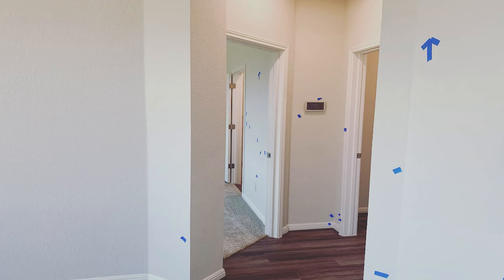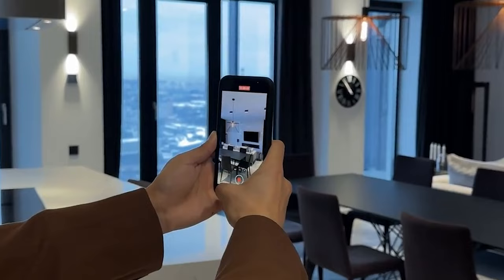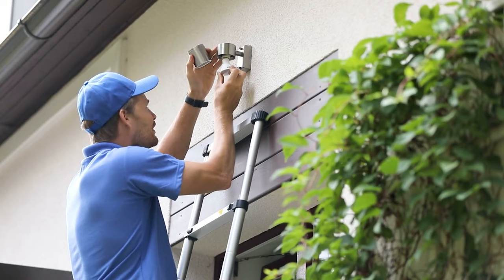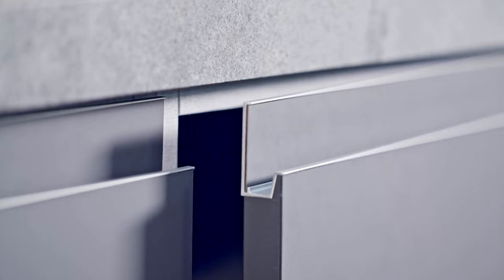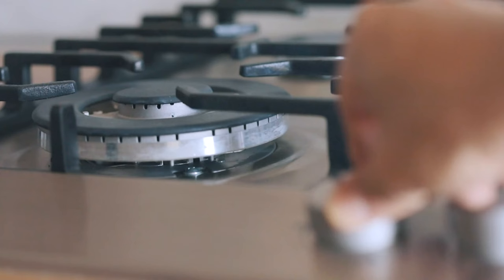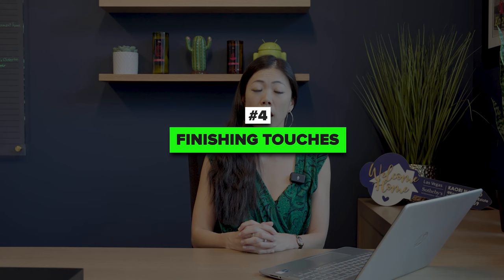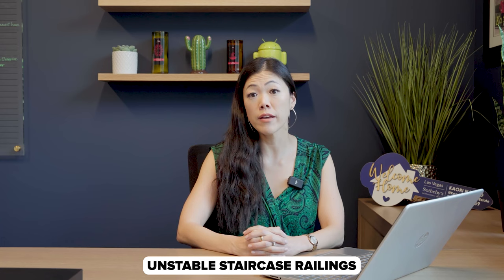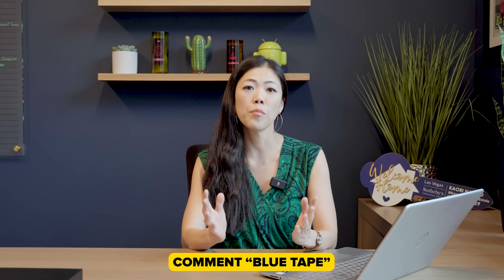Blue Tape TIPS On A NEW CONSTRUCTION Home Inspection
In this video, I'm sharing some tips on how to use Blue Tape during a new construction home inspection.

By following these tips, you'll be able to identify any potential problems with the home before it's even bought! This process can avoid any unpleasant surprises down the road!

KAORI NAGAO
BS.0145932

SOCIAL:
TOOLS:
ABOUT ME:

Originally from Yokohama, Japan, I am a wife, a mother of two daughters, and a mother of a mini-Golden doodle dog. I’m a passionate entrepreneur, and besides my career in the real estate industry, I own two local restaurants in Southern Highlands.

I attended an international school from an early age and moved to Southern California at the age of 18. I attended the University of California, Riverside and Los Angeles with a degree in Business Administration and Entrepreneurship.

Having lived in Las Vegas for the last 17 years, I am so familiar with the city of Las Vegas that
I call myself a Las Vegas lifestyle specialist.

I offer buying, selling and investing services in Las Vegas and Henderson, Nevada, USA.

My goal is to help you build wealth through real estate.

I’m focusing on family relocation to Las Vegas and investors looking to build wealth through real estate.

I am very excited to work for Sotheby’s, a global company with offices in 78 countries including Japan.

I want you to know that I can help you internationally, not just US real estate services.